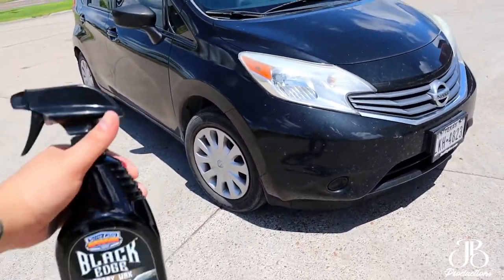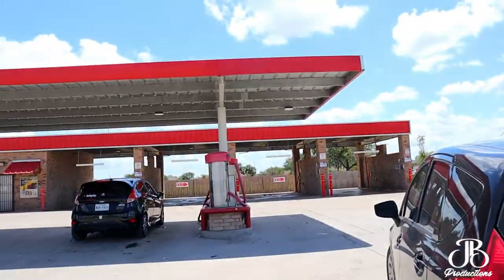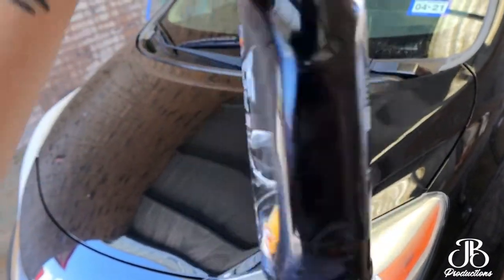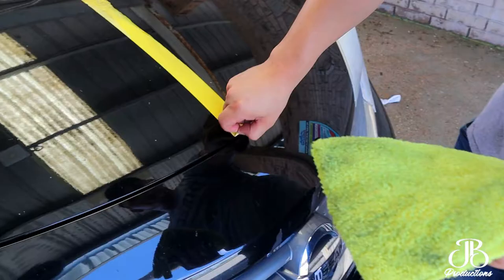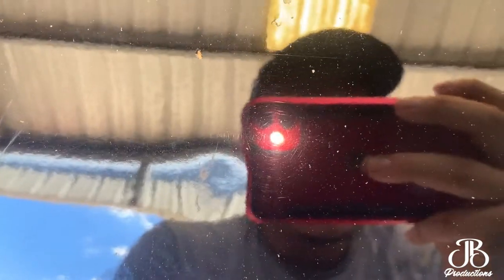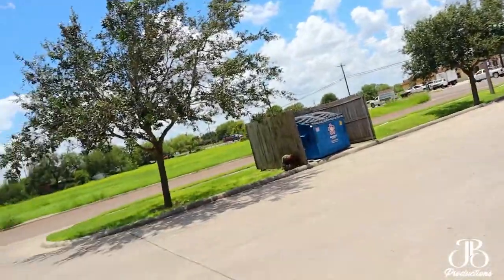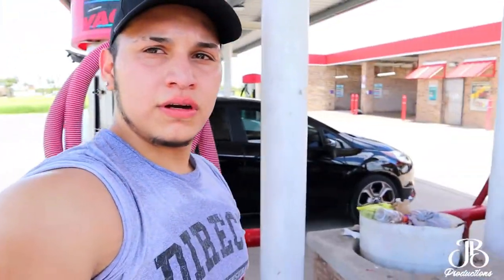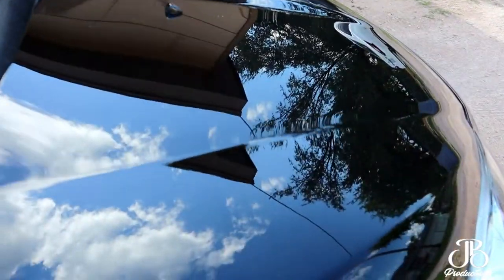BUY THIS IF YOU HAVE A DARK COLORED CAR! // Black Edge Spray Wax Review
If you’re a car enthusiast and like to take care of your dark colored car, this product is one of the best spray waxes out there for less than $15. Black Edge will give you that instant mirror like look with out putting too much work! In this video i will show you step by step on how to apply Black Edge Spray Wax & the wonders it does. Ive been using this product on my 2017 Ford Fiesta ST for a while now and i figured i let yall know what the secret is.